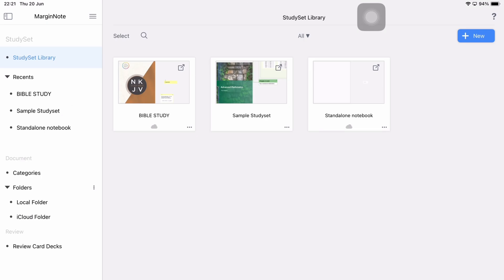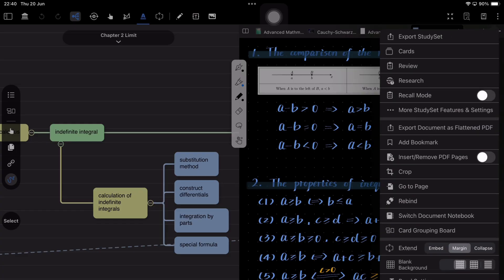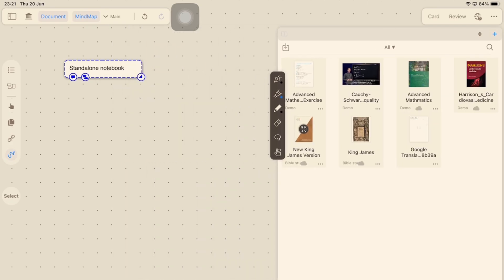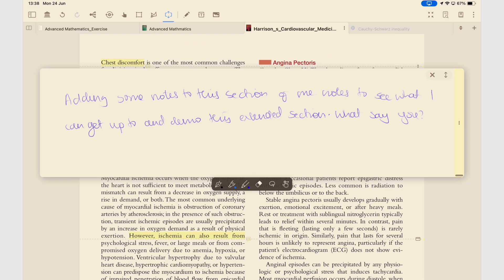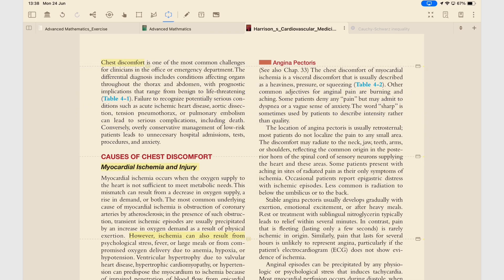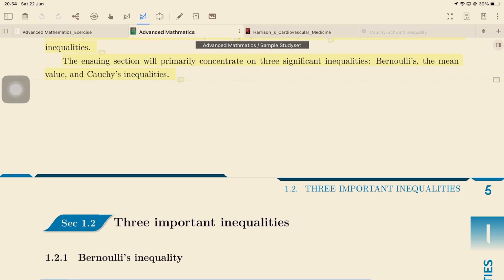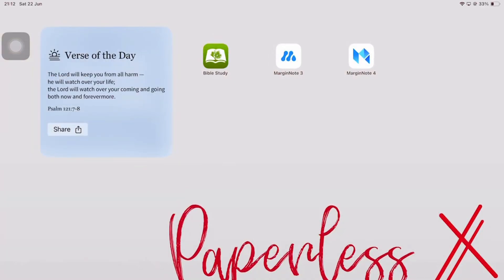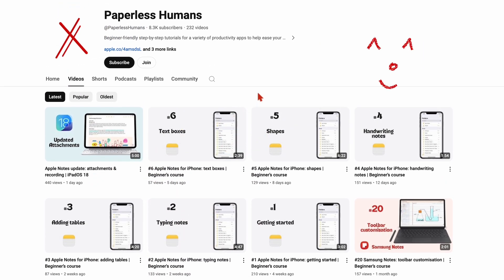MarginNote 4 Update: What's New?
Timestamps
0:00 Introduction
0:23 User interface
2:27 Organisation
3:15 Standalone notebooks
5:15 Collapsible notes
7:48 Flashcards
8:49 Vaults
9:33 Minor updates
11:06 Issues
12:29 Verdict